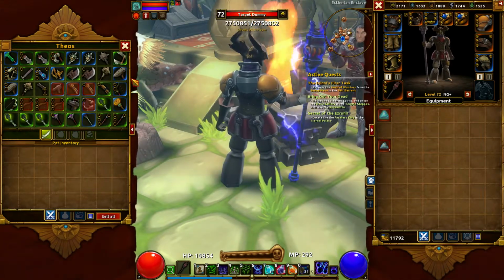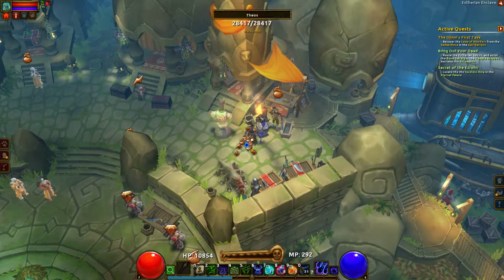Combine them All Introduction P1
This series of video is an attempt to show the scope of the modifications included within the Combine Them All pack. Part one of the series talks about the UI modifications, the new minimap keybinds, loot colors, resurrection options and new options in character creation.